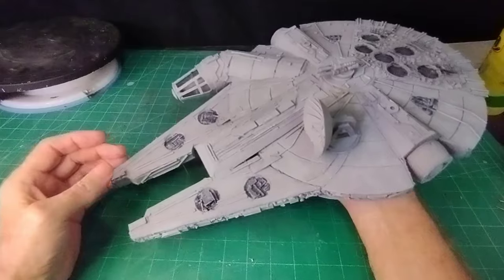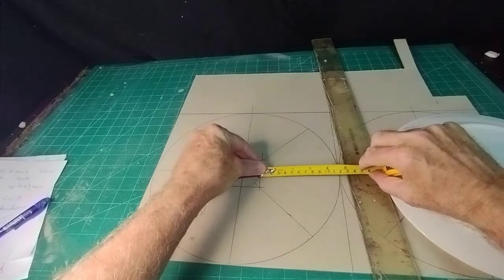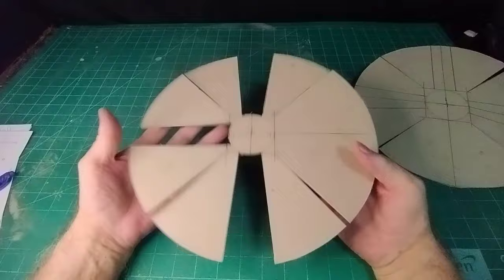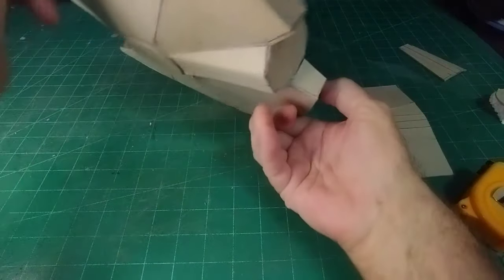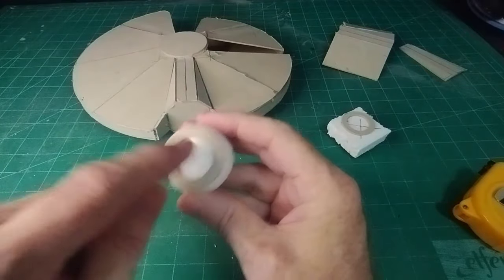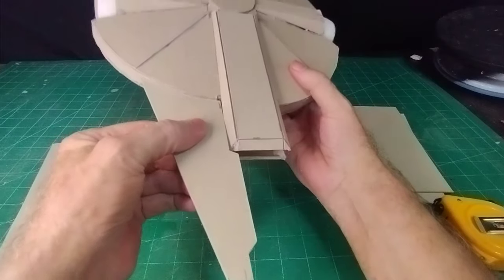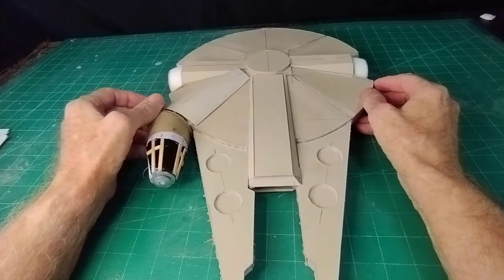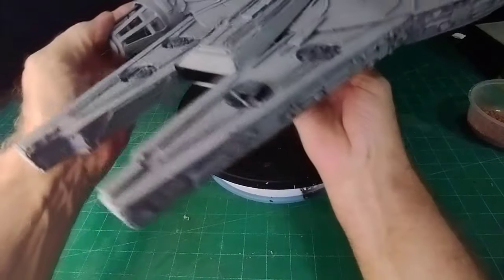How to make a "Millennium Falcon" from cardboard. Step by step scratch build modelling.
Tutorial video showing how to scratch build 1/35 scale dioramas using carboard and polystyrene. For dioramas, wargaming or OO/HO train layouts. "how to" tips and ideas for scale modelling on a budget